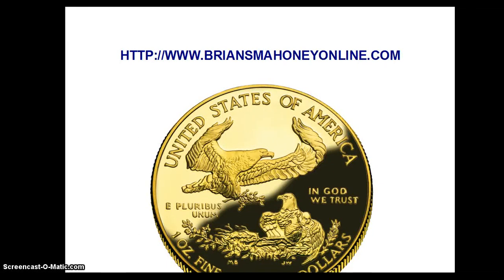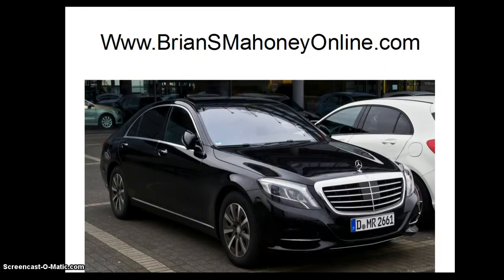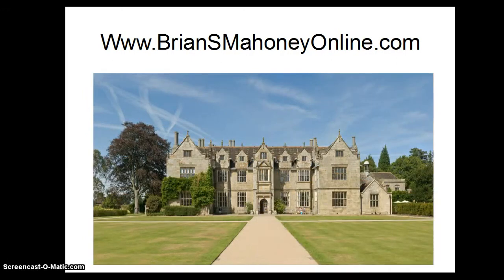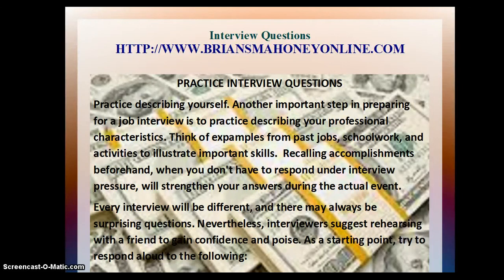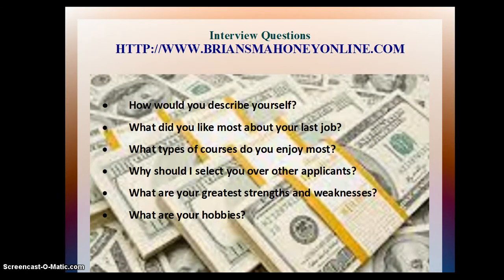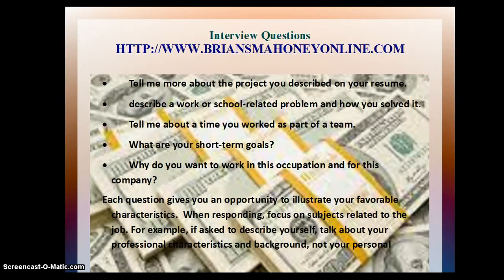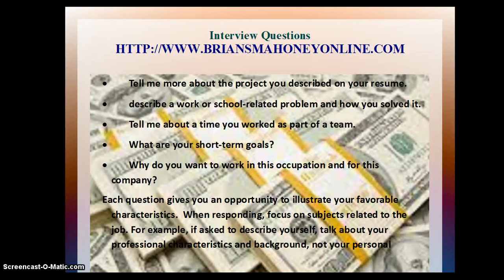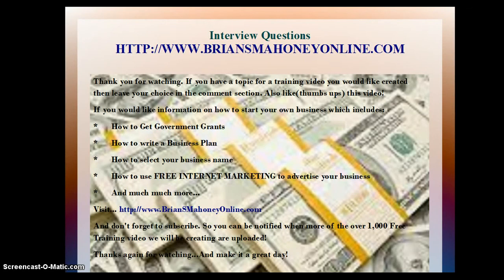biomedical engineer interview questions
business
brian mahoney
career PRACTICE
Practice describing yourself. Another important step in preparing for a job interview is to practice describing your professional characteristics. Think of expamples from past jobs, schoolwork, and activities to illustrate important skills.  Recalling accomplishments beforehand, when you don't have to respond under interview pressure, will strengthen your answers during the actual event.
Every interview will be different, and there may always be surprising questions. Nevertheless, interviewers suggest rehearsing with a friend to gain confidence and poise. As a starting point, try to respond aloud to the following:

⦁ How would you describe yourself?
⦁ What did you like most about your last job?
⦁ What types of courses do you enjoy most?
⦁ Why should I select you over other applicants?
⦁ What are your greatest strengths and weaknesses?
⦁ What are your hobbies?
⦁ Tell me more about the project you described on your resume.
⦁ describe a work or school-related problem and how you solved it.
⦁ Tell me about a time you worked as part of a team.
⦁ What are your short-term goals?
⦁ Why do you want to work in this occupation and for this company?
Each question gives you an opportunity to illustrate your favorable characteristics.  When responding, focus on subjects related to the job. For example, if asked to describe yourself, talk about your professional characteristics and background, not your personal life. interview
job interview
how to
job interview questions and answers